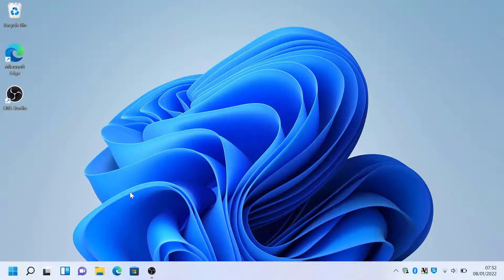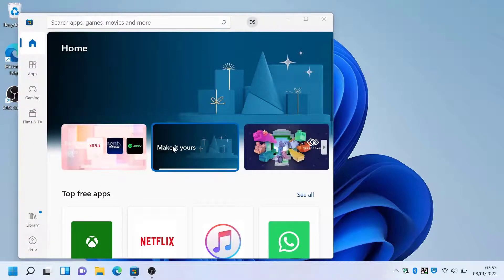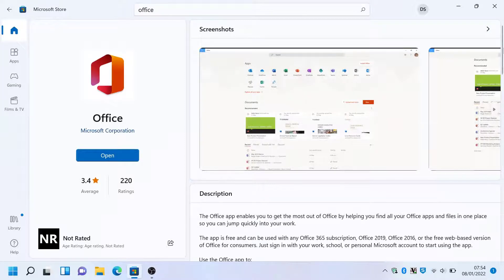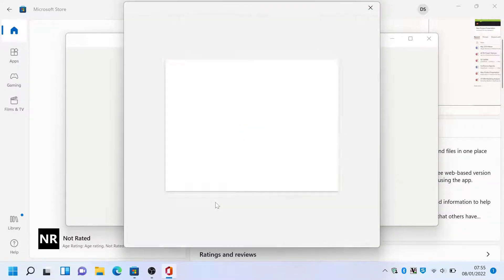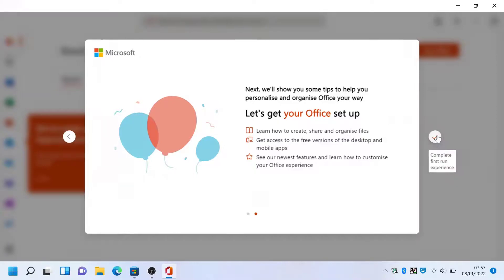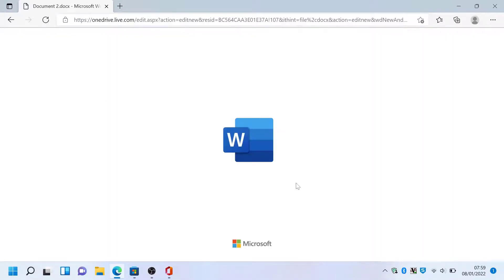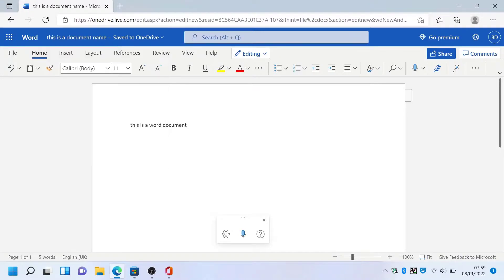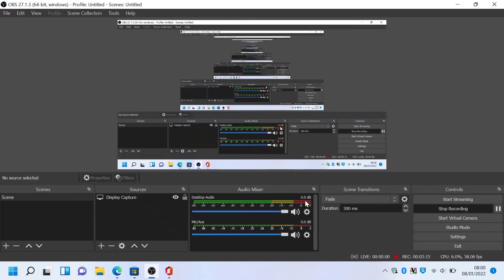Microsoft Word for Free Windows 11 Legal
Microsoft Word for Free Windows 11.
In this video i show you how to install Microsoft word on your Windows 11 pc from the Microsoft Windows Store for free and legal. All you need is a office or hotmail account , which can be created for free in 2 minutes. Simply loging to office online or word online to start using word today in windows 11 . its very simple.

link: outlook.com then select microsoft word to start using the product for free instead of paying for microsoft word which can cost alot of money if you have a big family. if you are a student i still recommend using this free version of word. Protect yourself and your family only  -